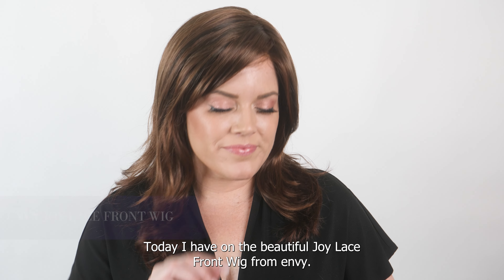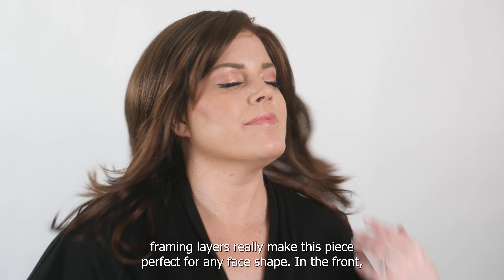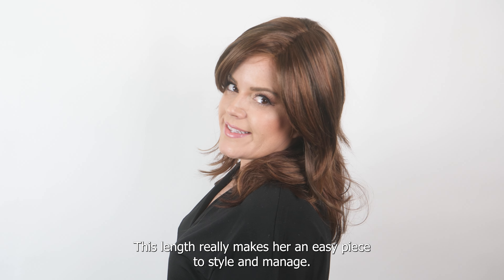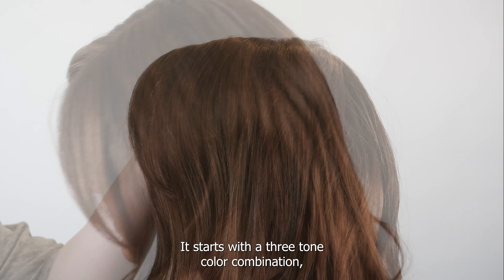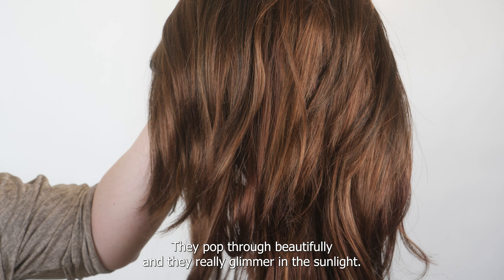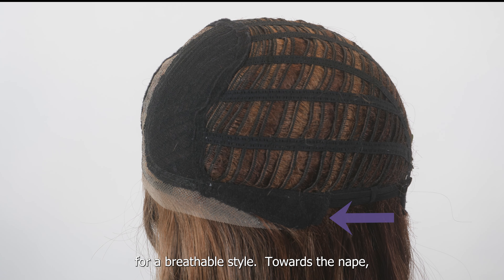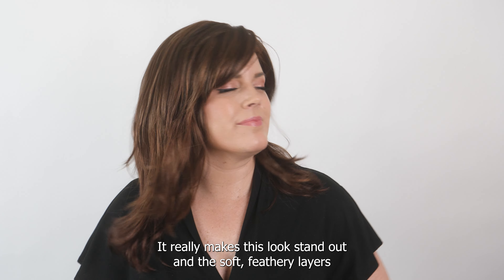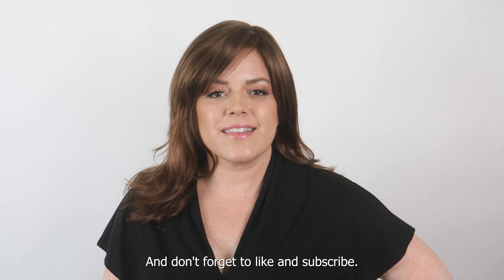Envy Joy Lace Front Wig | Voguewigs | Shay's Reviews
Hey Wig Lovers! I adore this layered mid length style. It's a natural and soft look that frames your face beautifully. I love the feathered look of the layers and the movement. Let me know what you think!